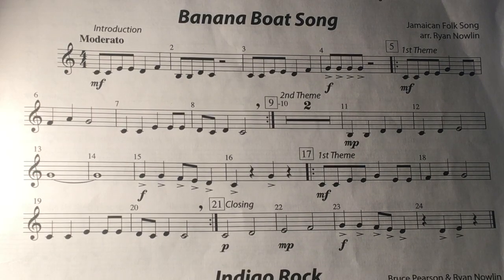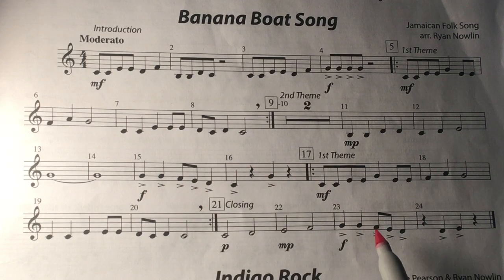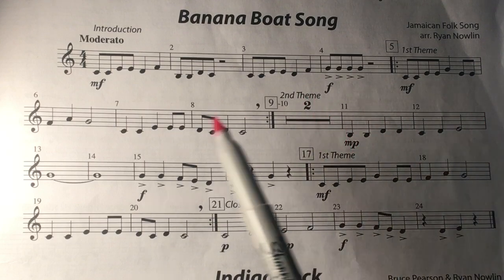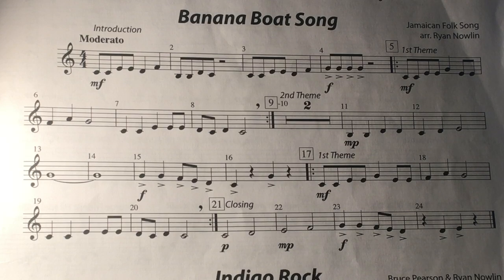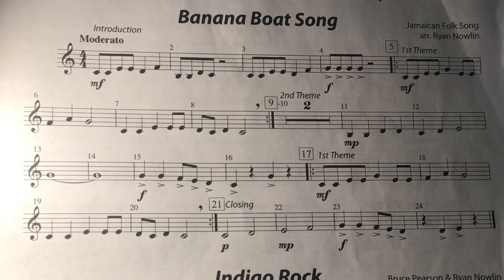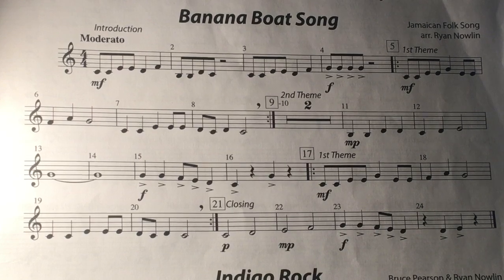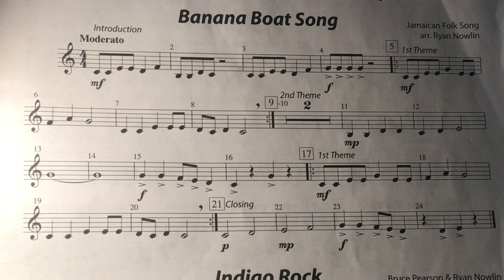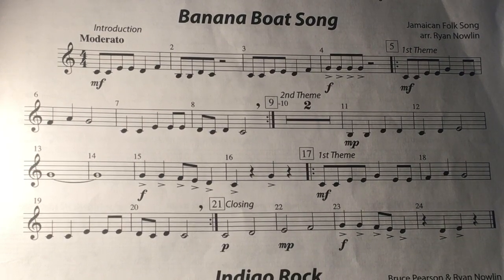5th Grade TRUMPETS Banana Boat Song page 21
This Latin song from the island of Jamaica is fun to play.  Practice slowly and gradually speed up the tempo by adjusting the settings in the bottom right-hand corner of the YouTube screen. Remember to tongue every note and use faster air for the higher notes. Good Luck!